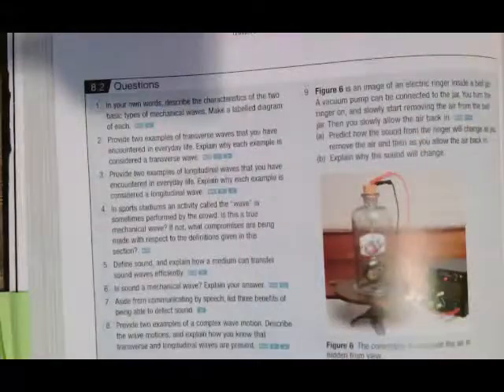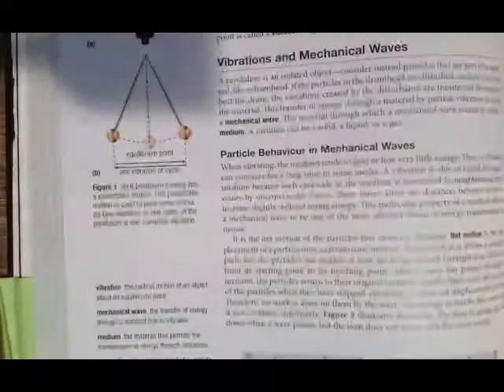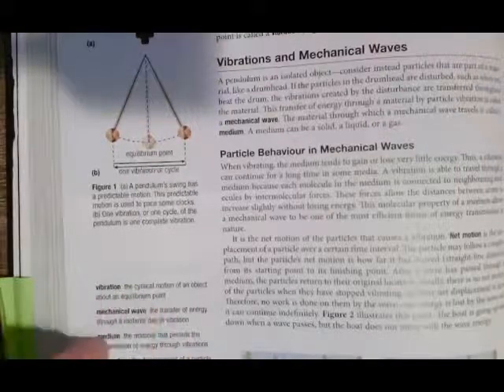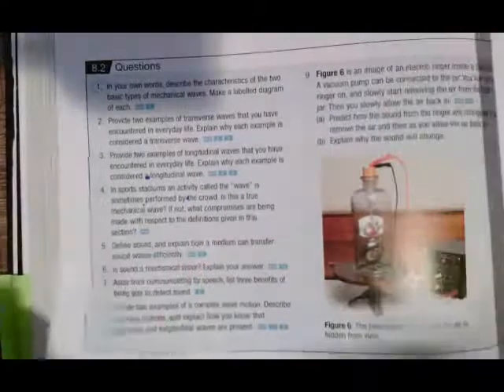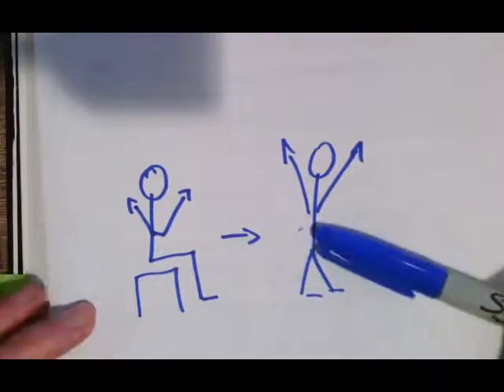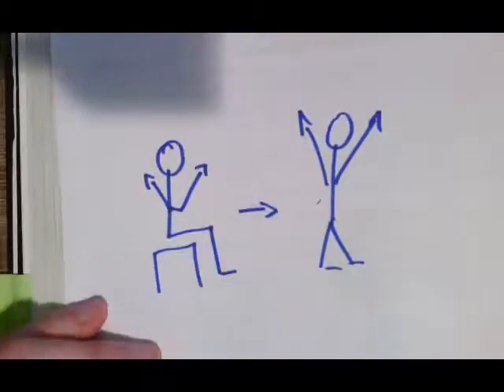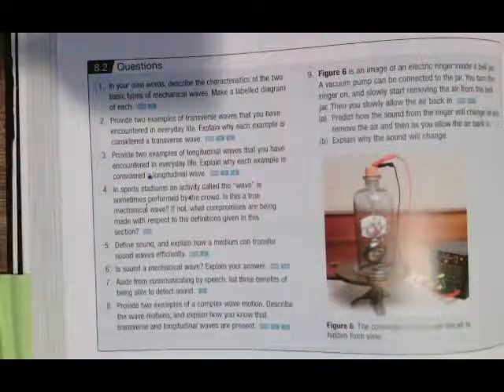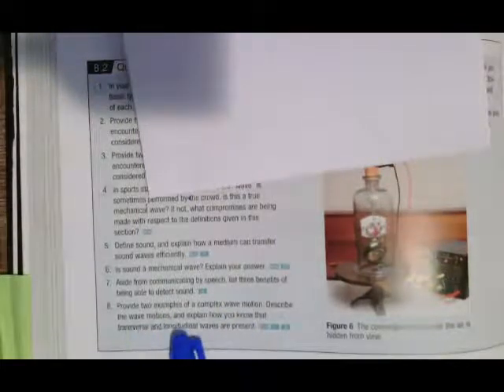s 4, 8 from p384